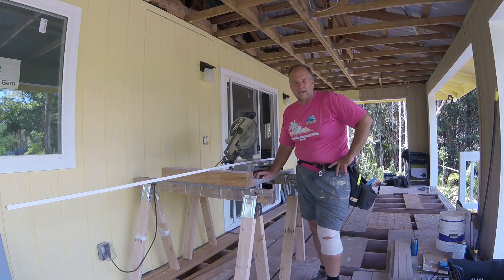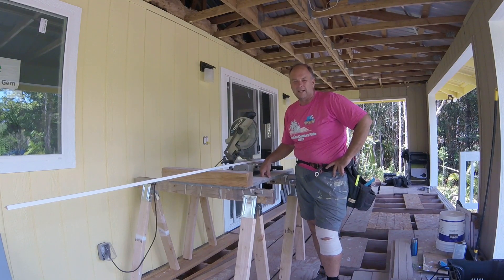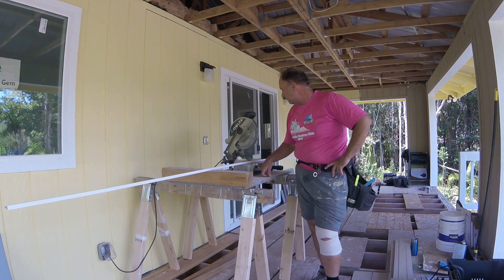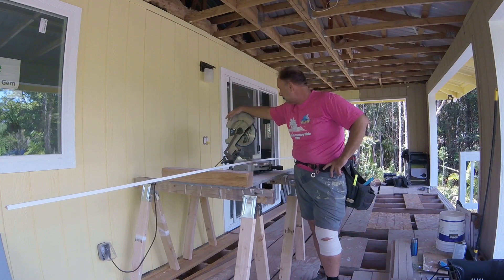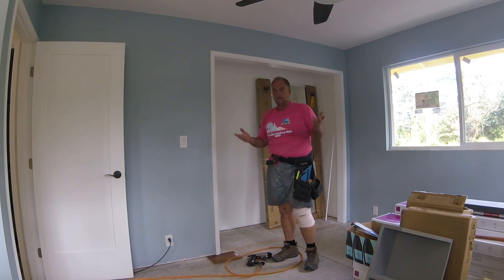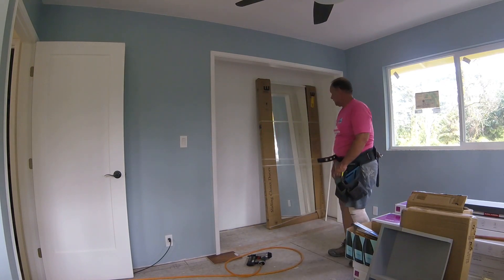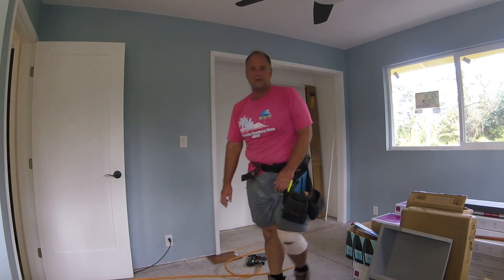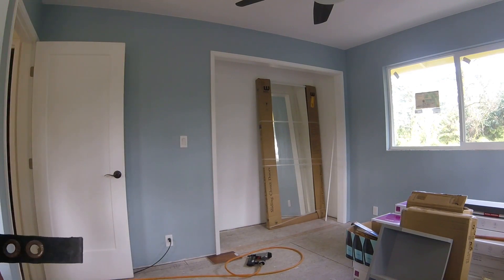Bob Wintermute's Chop Saw